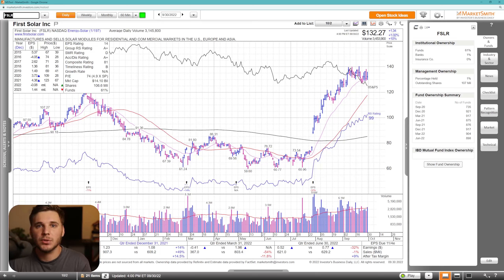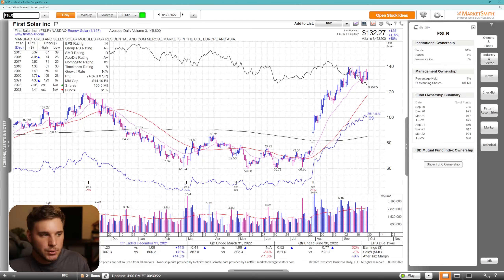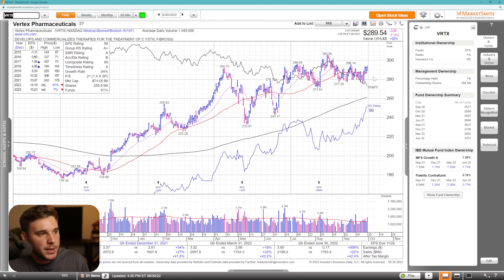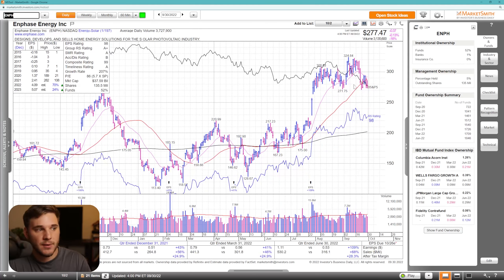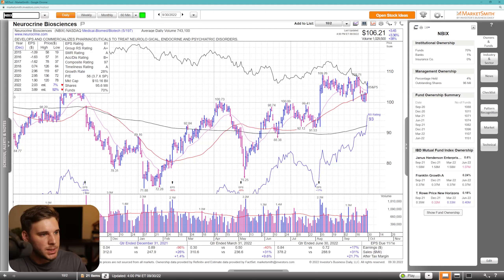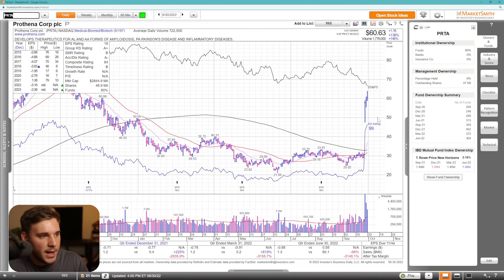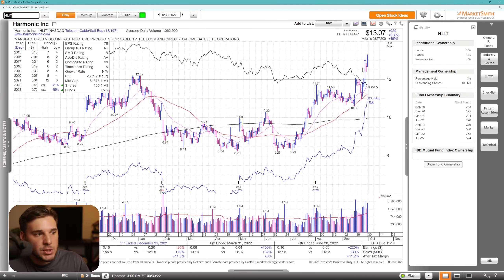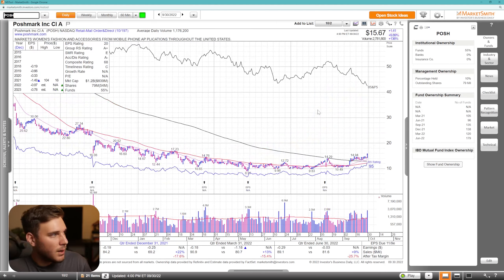Top Stocks to Watch during this BEAR MARKET | Solar, Biotech, Energy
In this video i cover my watchlist for this upcoming trading week including the top stocks to watch during this bear market.